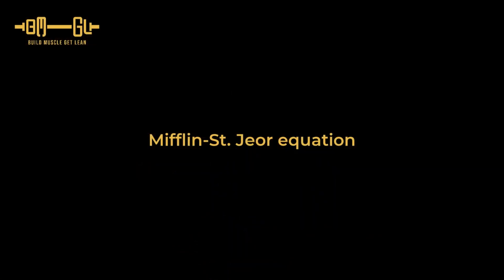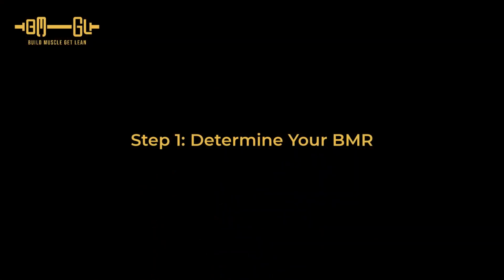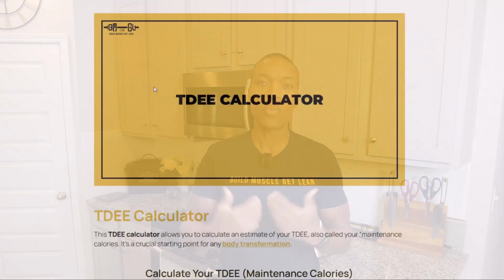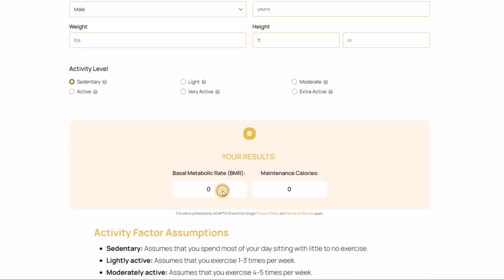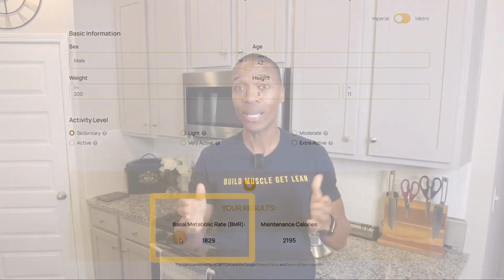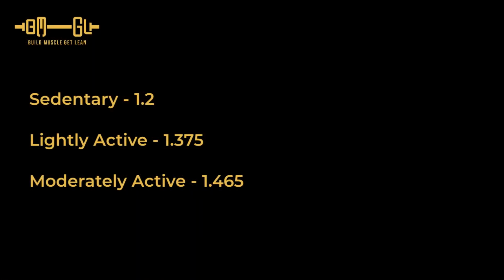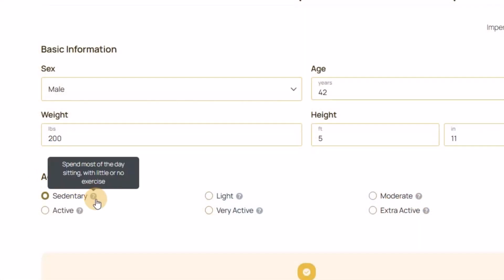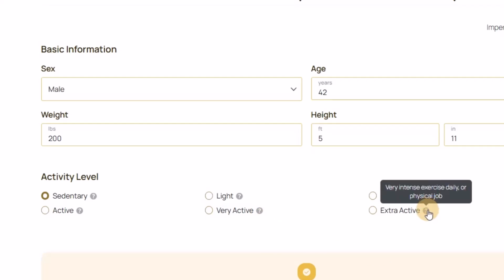Getting Lean: How to Find your Maintenance Calories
💻Purchase the Full Body Transformation Program:
- Copy me. Get The Exact Program I Used to Get Lean

📙Grab an Audio or Physical copy of the Build Muscle Get Lean book (suggested workouts included):